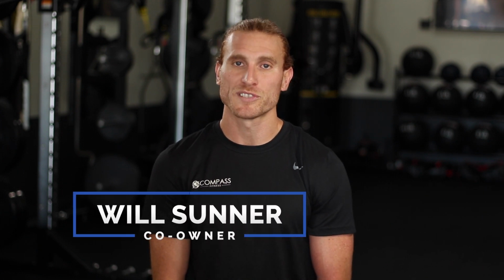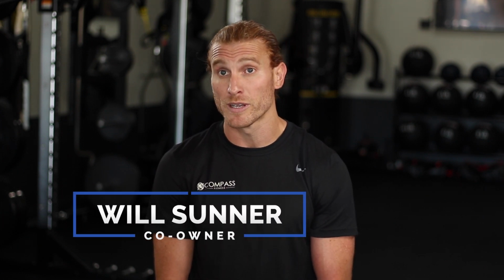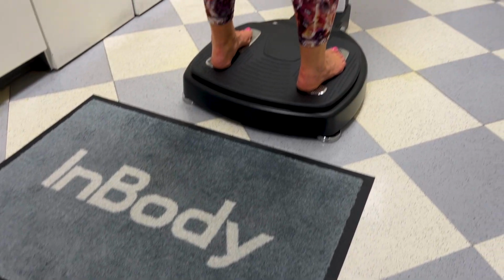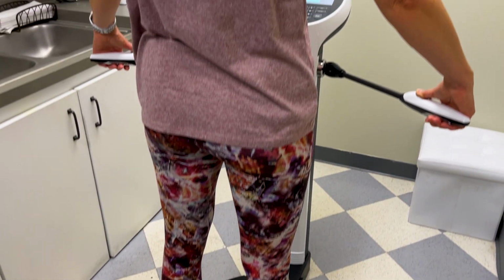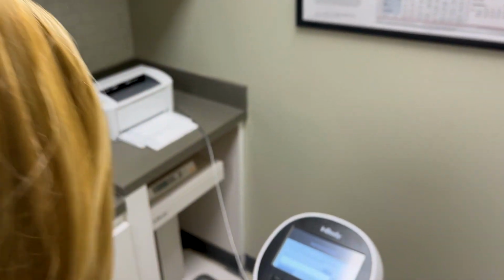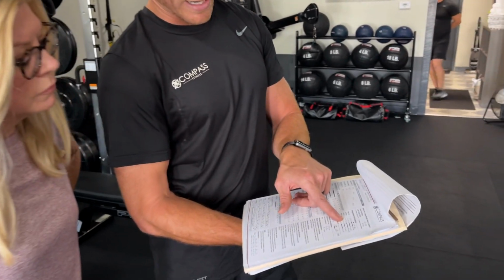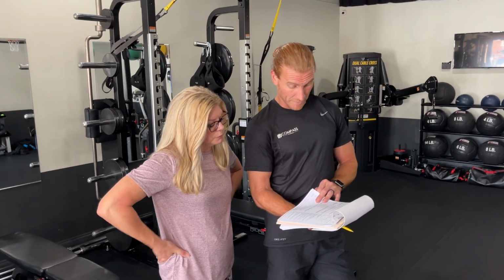Transform Your Body with Compass Fitness: Master Your Health with the InBody Machine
Will Sunner, co-owner of Compass Fitness in Charleston, SC, introduces the revolutionary InBody machine—a pivotal tool for anyone serious about understanding and improving their physical health. This cutting-edge device provides a comprehensive analysis of body composition, measuring skeletal muscle mass, fat mass, visceral fat, and water levels with astonishing detail. Discover how the InBody helps our trainers at Compass Fitness create personalized workout programs by accurately tracking and responding to your body's unique changes over time. Whether you're just starting your fitness journey or are looking to optimize your performance, the insights from the InBody machine are invaluable for setting realistic goals and achieving them. Experience the motivation of seeing tangible results that push you to consistently improve both inside and outside the gym.

Chapters:

0:01 Introduction to InBody Machine and Its Capabilities
0:12 Detailed Breakdown of What InBody Measures
0:34 Importance of Comprehensive Body Analysis
1:00 Motivational Benefits of InBody Readings
1:47 How InBody Influences Training Programs at Compass Fitness
2:20 Ongoing Monitoring and Motivation

Join the Compass Fitness community today and start your own transformation!